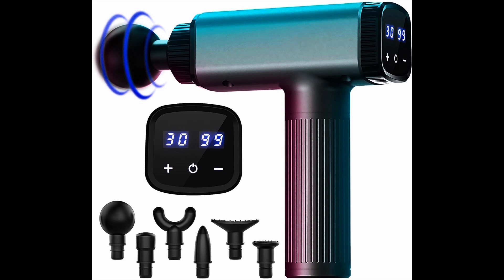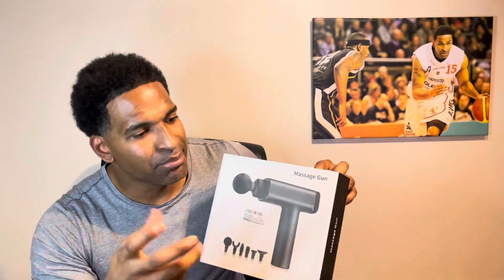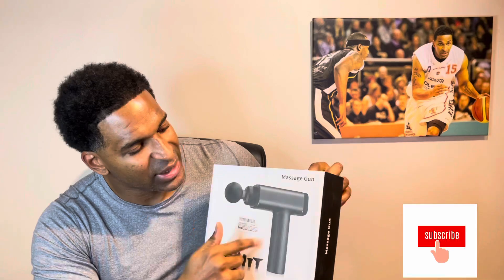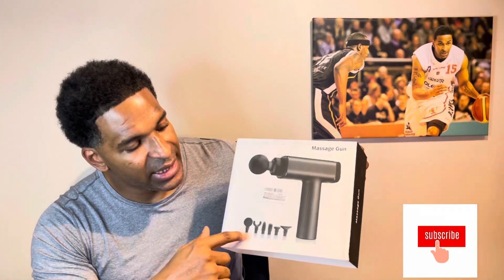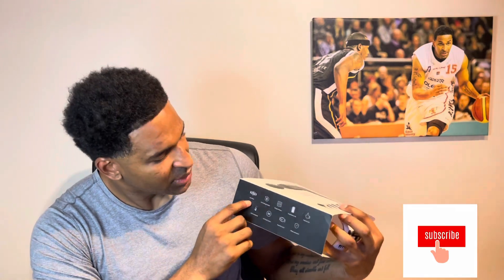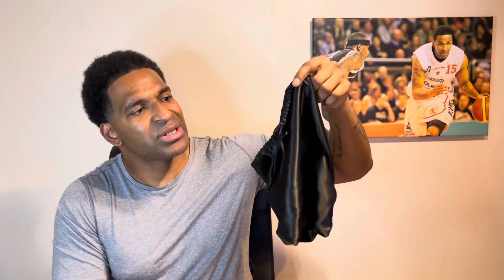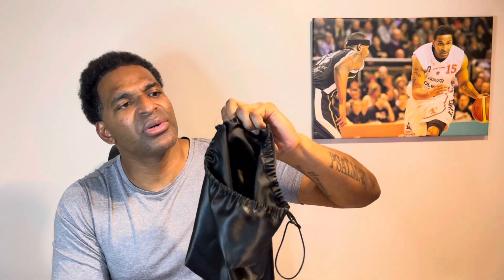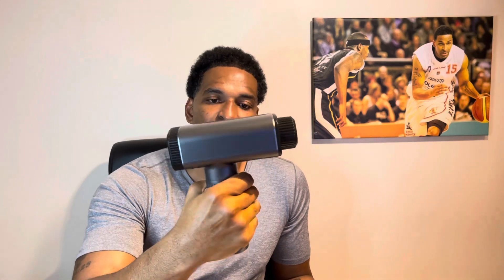The Best Massage Gun (and It’s Not Even Close)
Looking for the best massage gun? Look no further! In this review, we'll show you the top pick that blows away the competition.

Say goodbye to sore muscles and hello to relaxation!

Hope you guys enjoy my personal and honest review of JX-703 massage device that I purchased on Amazon for £36.99. Just google JX-703 on the search tab on Amazon.

This is not a sponsored ad nor did any company send me the product.

I researched and bought this brand as I needed help with recovery from my intense training days. So far so good, this product is awesome and going strong.

Does anyone else have this particular massage device? How is the product lasting?

Bangkok vs Kuala Lumpur: Best City Showdown! (2024)

Thailand vs Philippines | Which One is Best For a First Time Solo Traveler to East Asia.